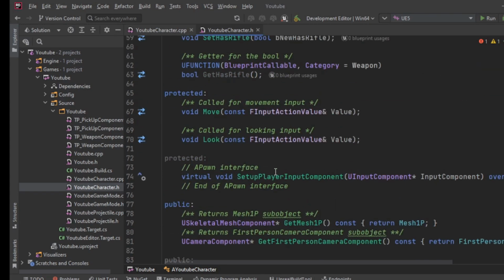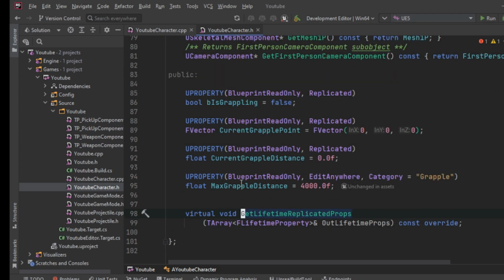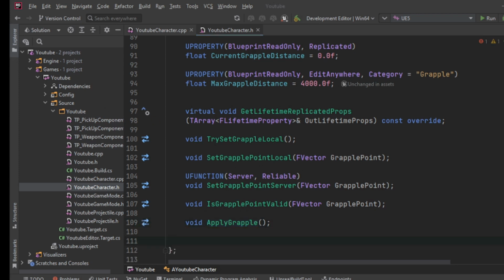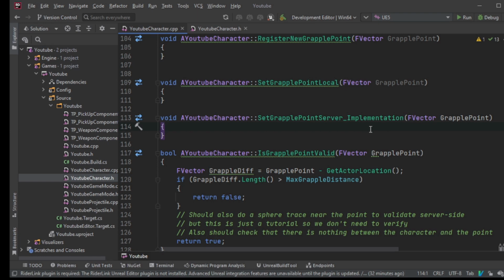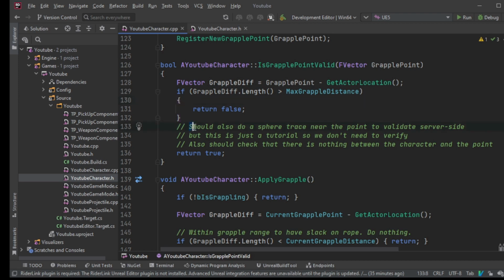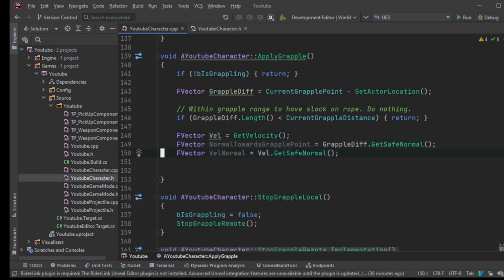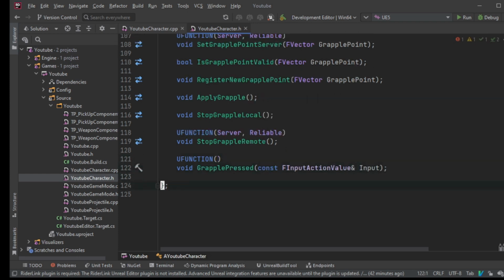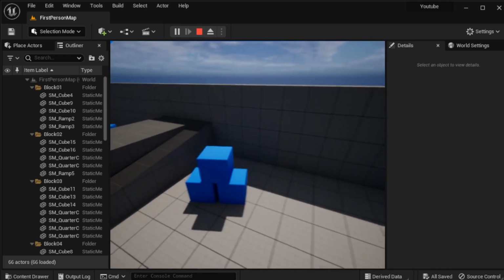Online Multiplayer C++ Unreal Engine Grapple Tutorial (Only 10 Minutes!!?)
In this tutorial we will go over the basics of a replicated online multiplayer grapple ability. In a brief period of time, this video covers a lot of the basics of Networking, Inputs, a small amount of Linear Algebra, and UE Macros.

Hope you like it (I know I said first things first a bunch)

00:00 Setup Grapple Variables
00:35 Unreal UPROPERTYs and Replication
1:50 Function Definitions and UFUNCTIONs
3:13 Function Implementations
5:32 Basic Anti-Cheat
6:28 Grapple Velocity Logic and Vector Projections
8:12 Input Setup
9:37 Great Success!